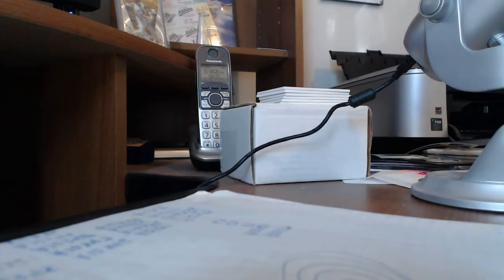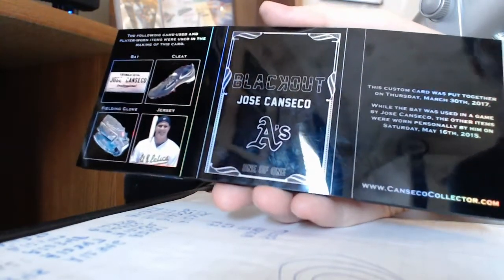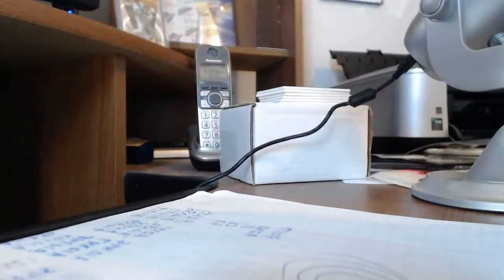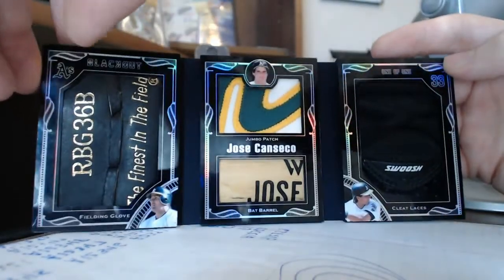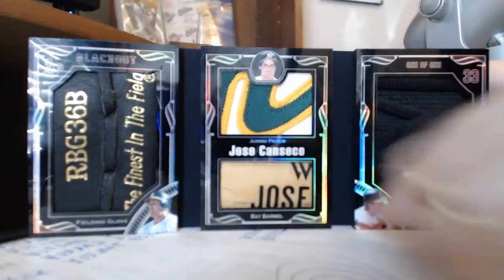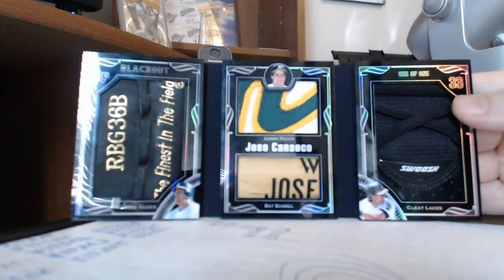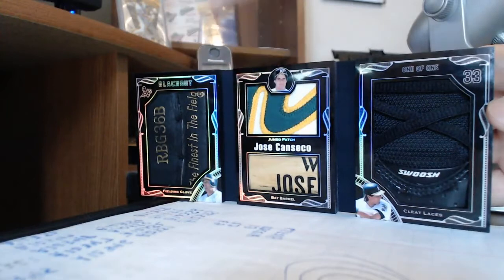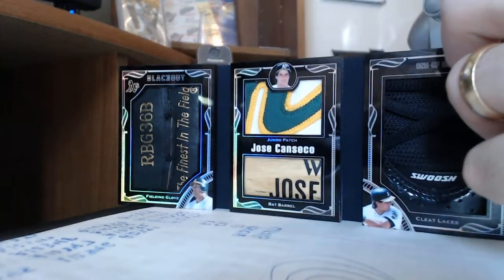A Triple Booklet Style Custom is Born!